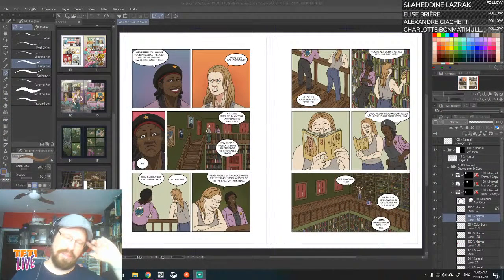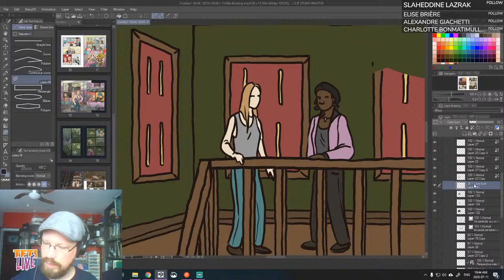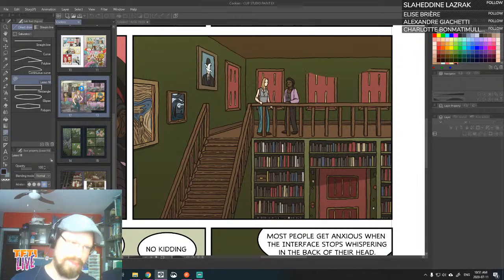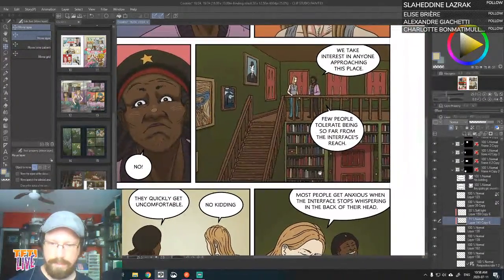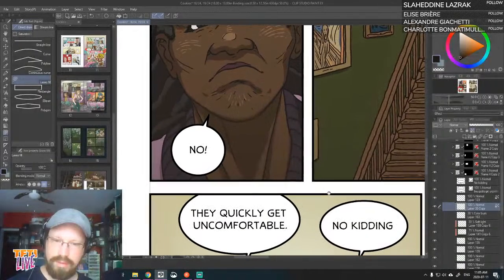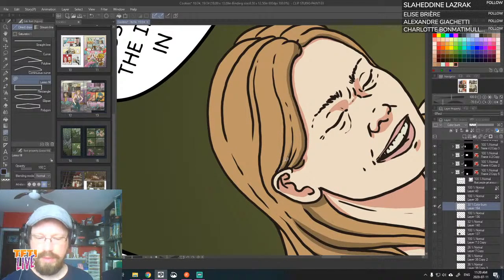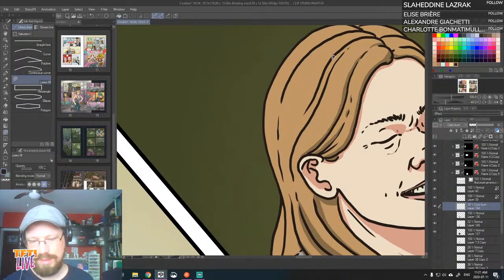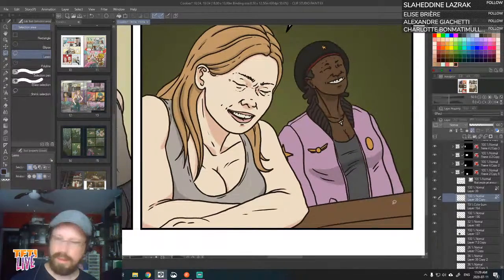Tales from the Interface live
My name is Emmanuel Filteau, aka Ink Orporate. I live in the greater Montréal region. I’m an author, an illustrator and a full-time UI/UX Designer. I create all sorts of things and love to share them with people.
I published my first book, Origine, in 1997. Since then, I’ve also maintained an online comic strip called H.O.T. Team and worked with multiple journals and magazines.
I’ve been working on the general idea of Tales from the Interface for more than 10 years. It came out of my love of short stories and science-fiction. My greatest inspiration come from Asimov, Poe, Lovecraft, Bradbury and all EC comics like Weird Fantasy, The Haunt of Fear, Tales from the Crypt etc.